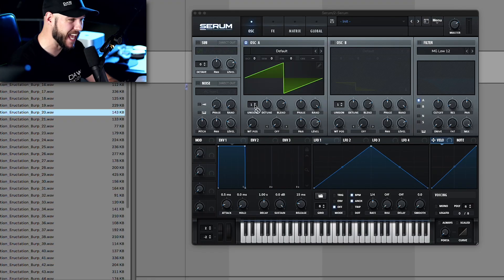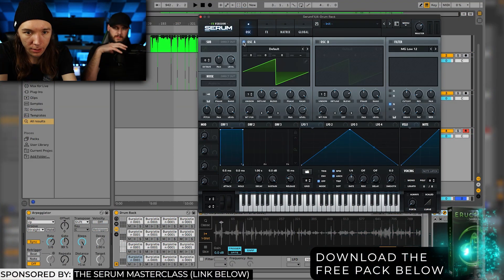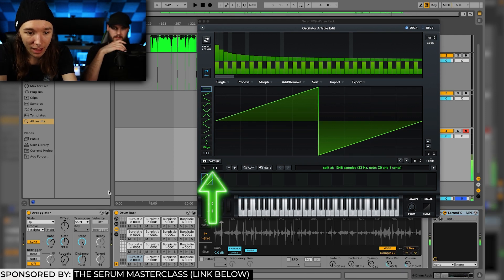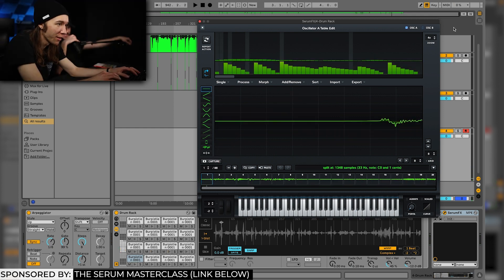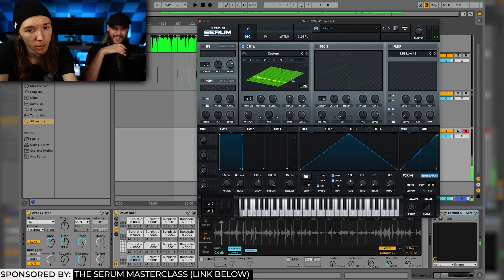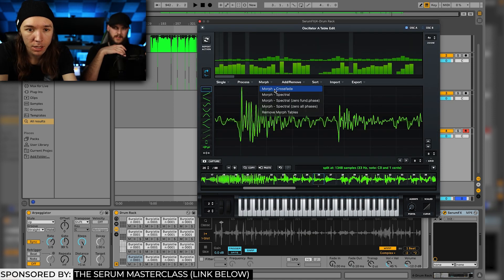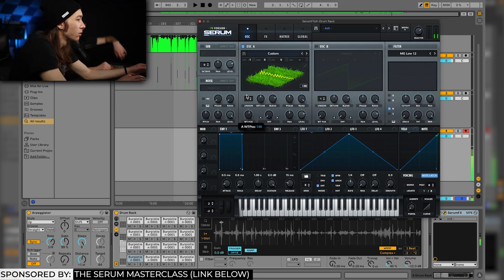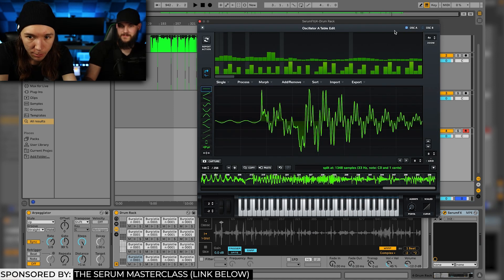How To (ACTUALLY) Import Serum Wavetables I Au5 Tutorial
Watch Au5's Serum Burp tutorial and download the free sample pack